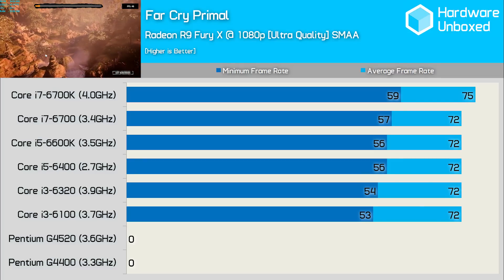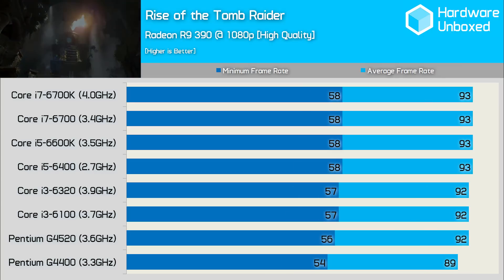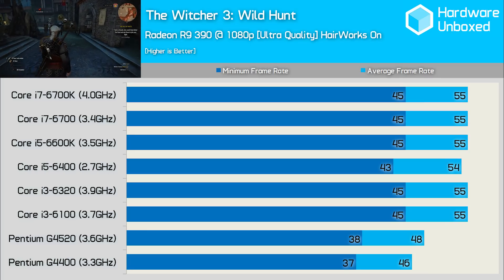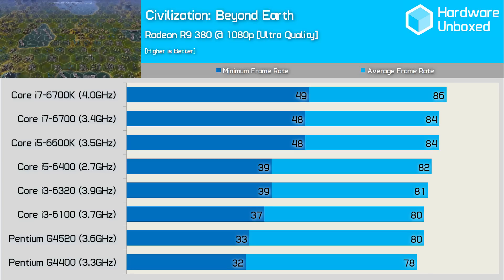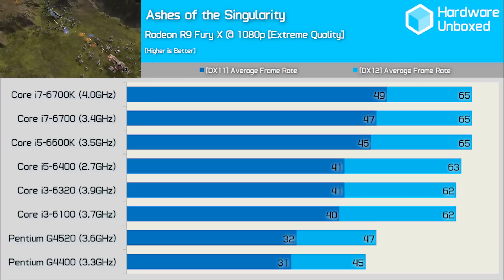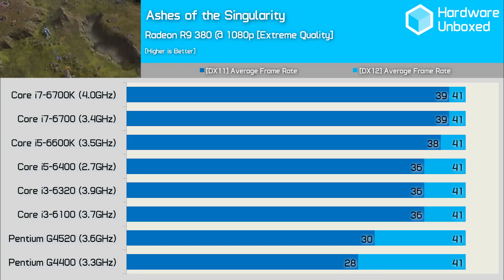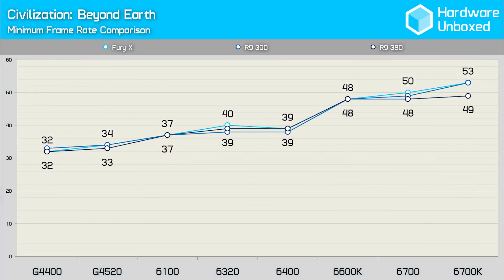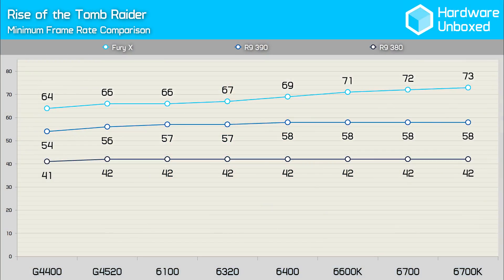Intel Pentium vs. Core i3 vs. Core i5 vs. Core i7 - What do Gamers get by spending more?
Check prices now